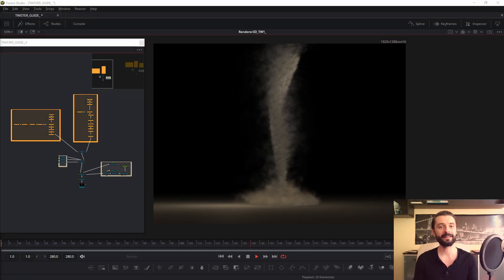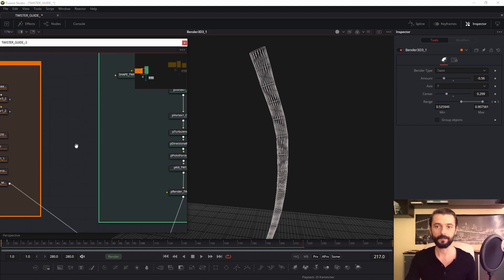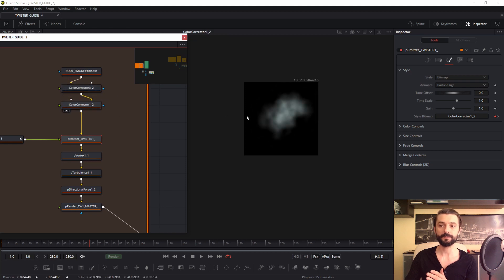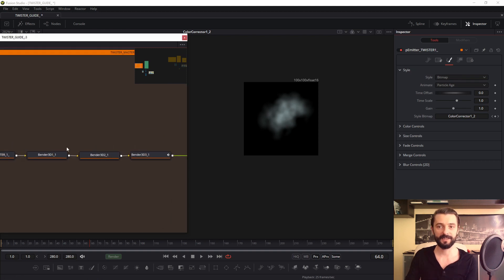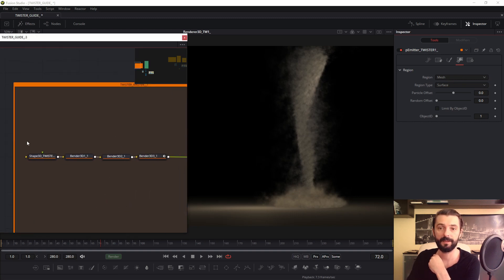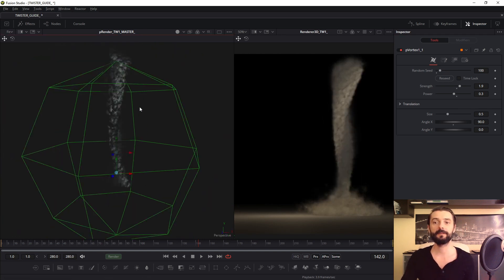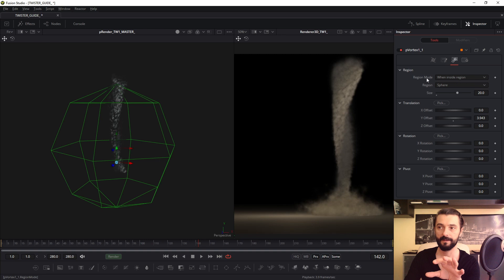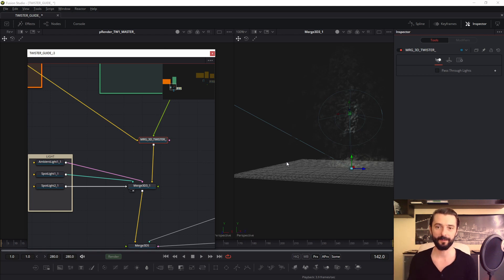How to make a Twister in Fusion.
Hello friends. In this guide I show you how to make TWISTER in FUSION.